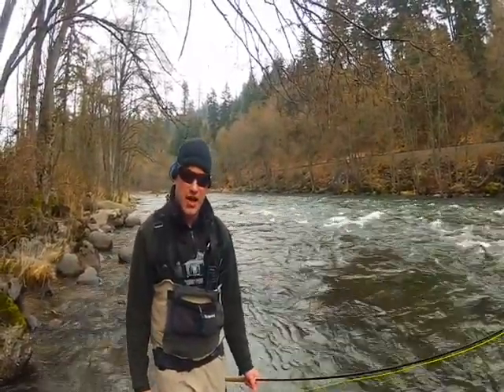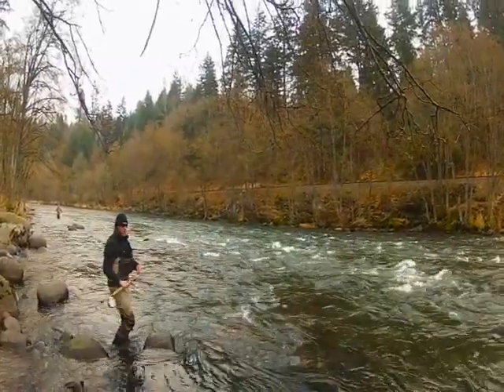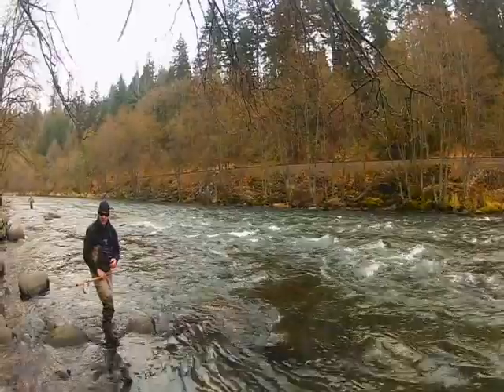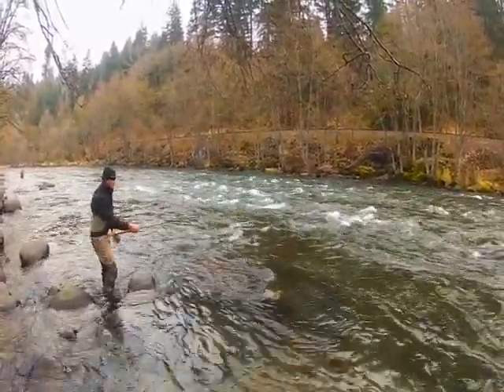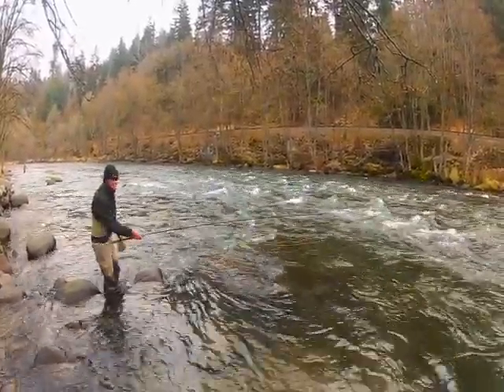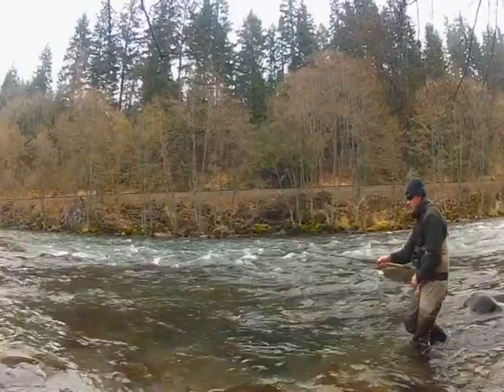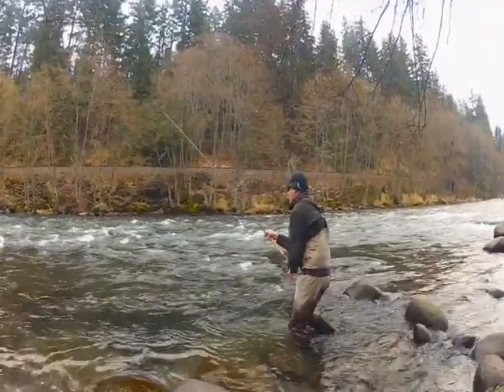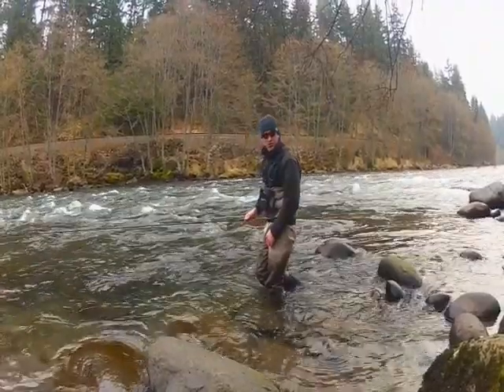Advanced Spey Casting Techniques - The Mini-Loop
This is a great cast for fishing in tight quarters and beneath overhanging tree branches.  Essentially, the D-Loop is compacted to become much narrower, and closer to the surface of the river.